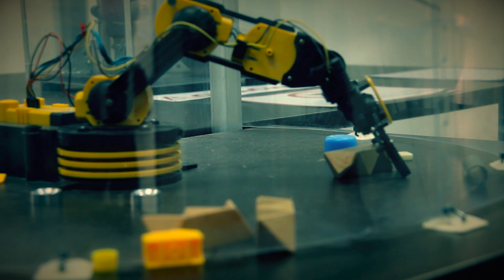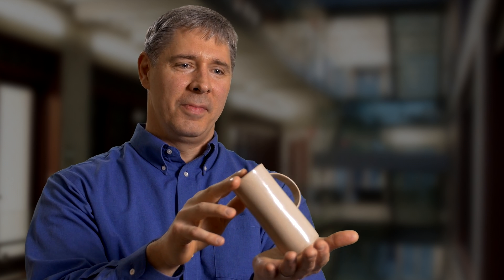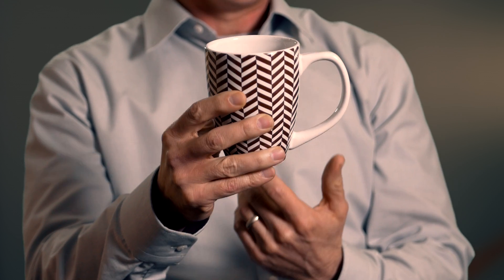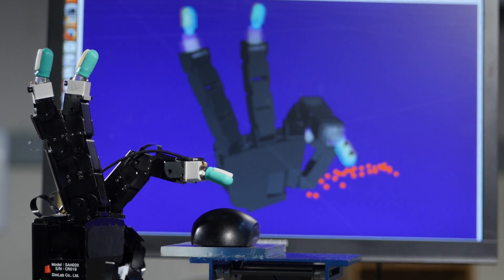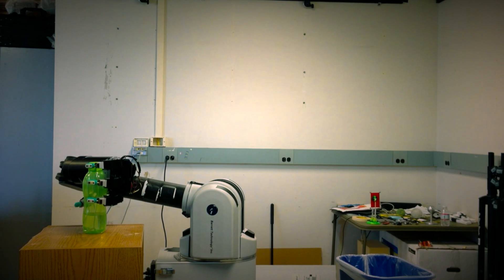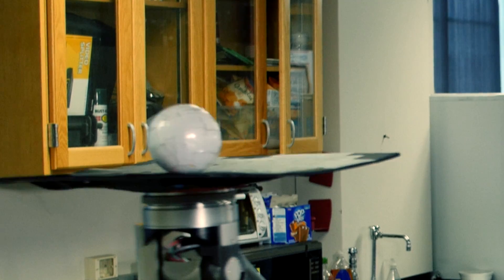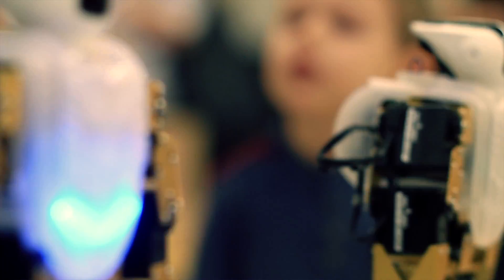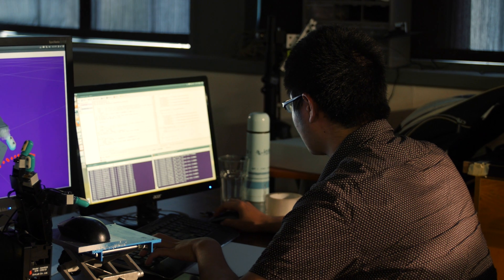Engineering Touch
Engineers at Northwestern University’s McCormick School of Engineering are working to incorporate touch into robotics. Researchers have developed a new robotic manipulation system that uses tactile sensors and a high-speed camera vision system to catch and manipulate objects. The goal is to give robots the same manipulation capabilities as humans. ____